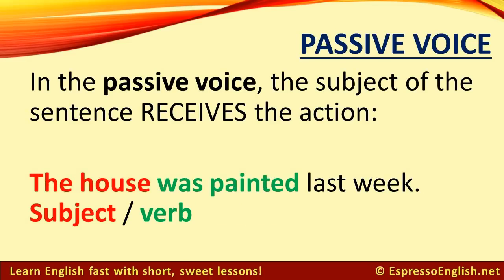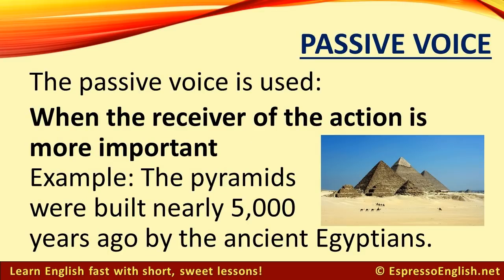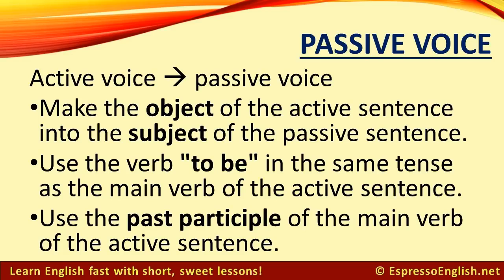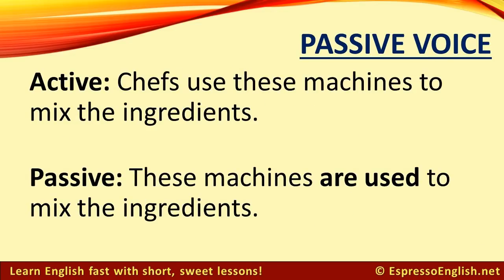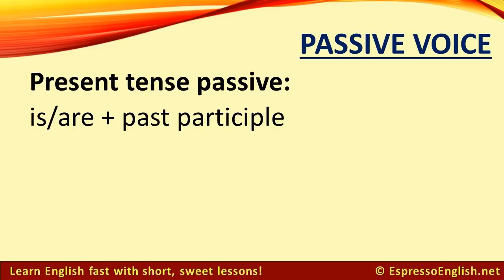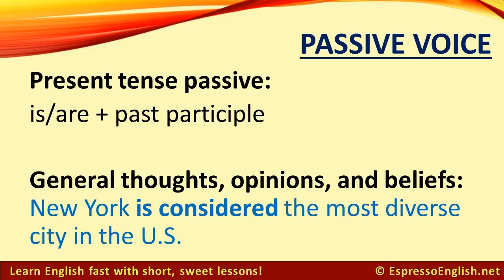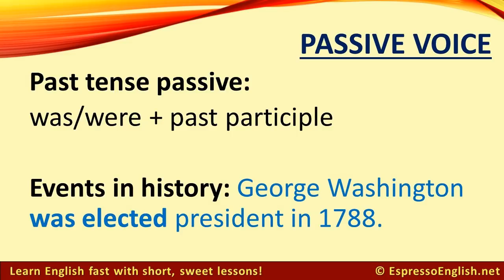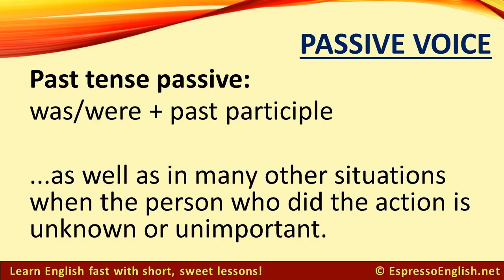Passive Voice in English Present and Past Passive- اساسيات و قواعد اللغة الانجليزية - مراجعة مدرسية